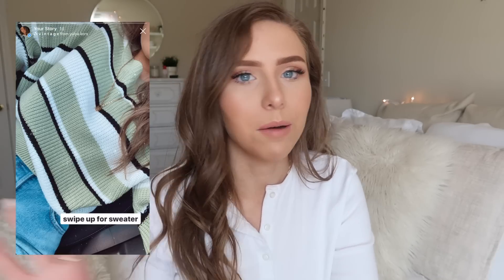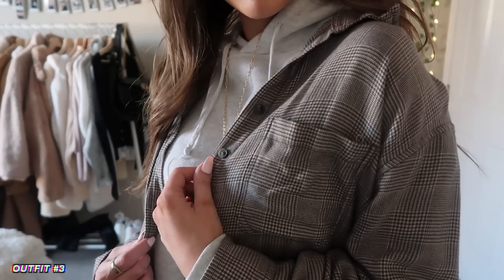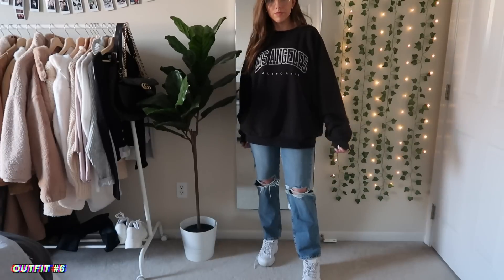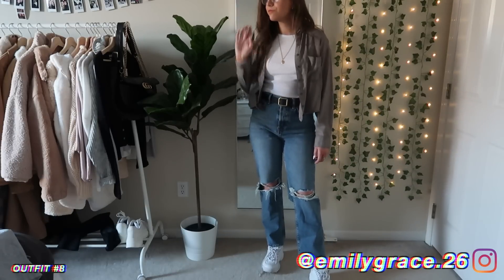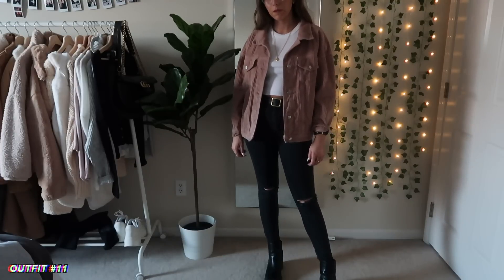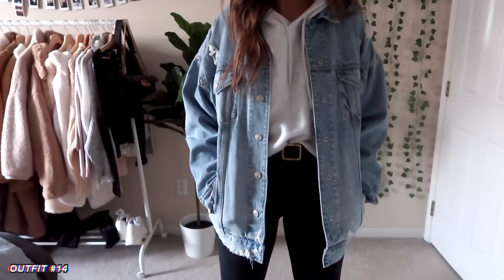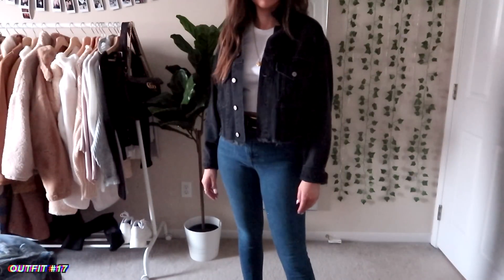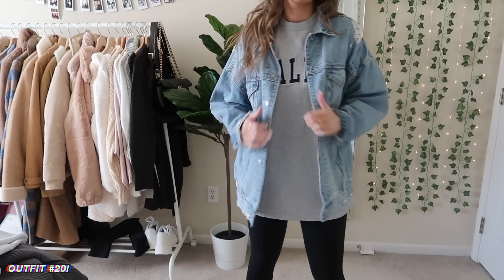20+ CASUAL COLLEGE OUTFIT IDEAS | SPRING & WINTER | LOOKBOOK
HELLO! I HOPE YOU ALL ENJOYED THIS COMFORTABLE CASUAL COLLEGE OUTFIT IDEAS FOR SPRING & WINTER ! LINKS/DETAILS BELOW!

▷OUTFIT DETAILS:
ALL OUTFITS:
-✨Small Hoops
-✨Bold Hoops
-✨Locket Necklace
-✨Thin Dome Croissant Ring

OUTFIT 1
- Belt (similar)

OUTFIT 2
- Tee (similar)
- Cardigan (similar)
- Belt (similar)

OUTFIT 3
- Hoodie (similar)
- Flannel (kinda similar- not cropped)
- Belt (similar)

OUTFIT 4
- Belt (similar)

OUTFIT 5
- Sweater (similar)
- Belt (similar)

OUTFIT 6
- Belt (similar)

OUTFIT 7
- Belt (similar)

OUTFIT 8
- Top (similar)
- Belt (similar)

OUTFIT 9
- Belt (similar)

OUTFIT 10
- Belt (similar)

OUTFIT 11
- Belt (similar)

OUTFIT 12
- Belt (similar)

OUTFIT 13
- Top (similar)
- Cardigan (similar)
- Belt (similar)

OUTFIT 14
- Hoodie (similar)
- Jacket (similar)
- Belt (similar)

OUTFIT 17
- Jacket (similar)
- Belt (similar)

OUTFIT 20
- Tee (just says NY instead of Malibu)
- Jacket (similar)